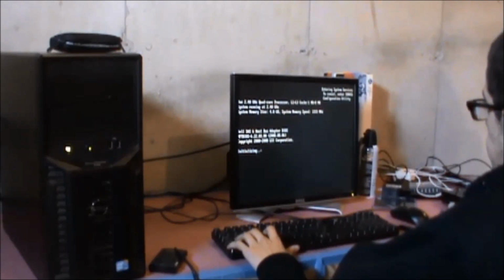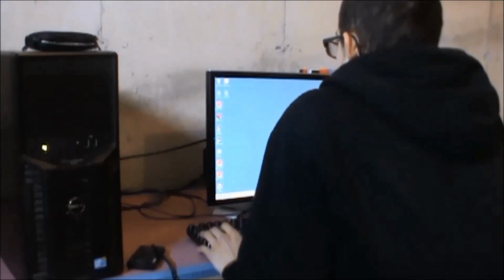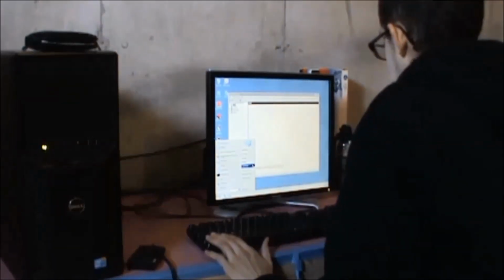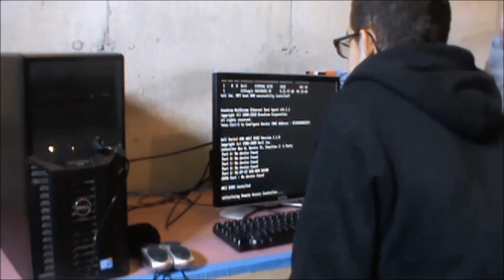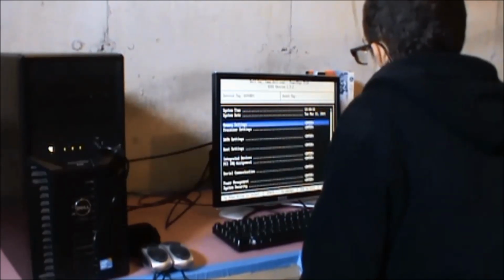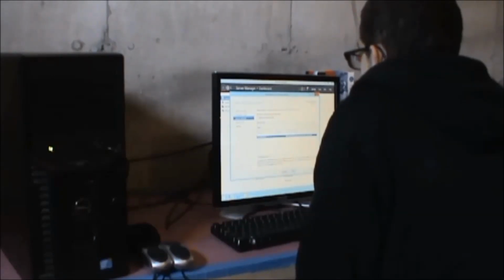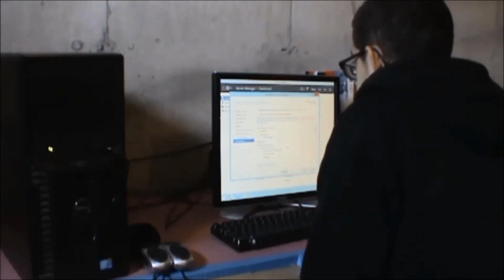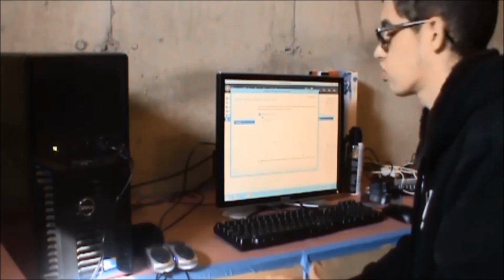Installing Windows server 2012 R2 Datacenter on the Dell PowerEdge T110 (a.k.a. Dellmeyer II)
In this video, we proceed to install and partially configure windows server 2012 R2.